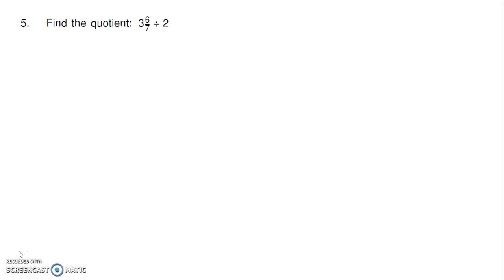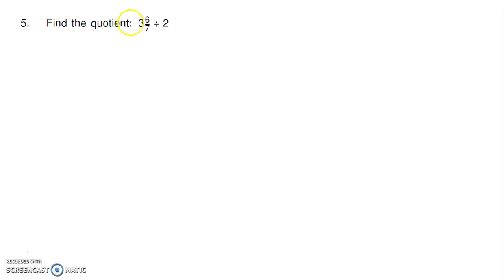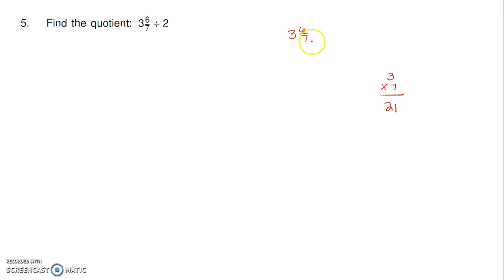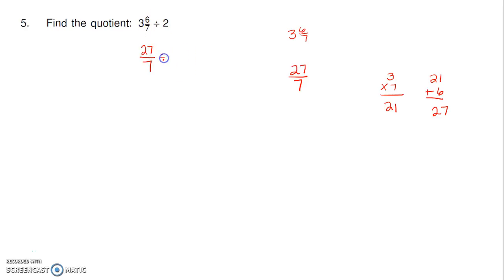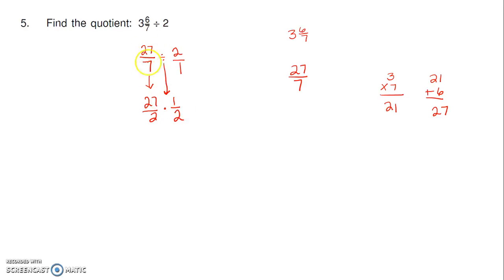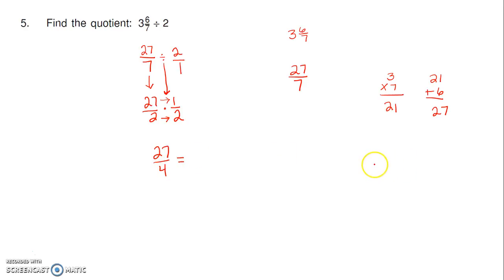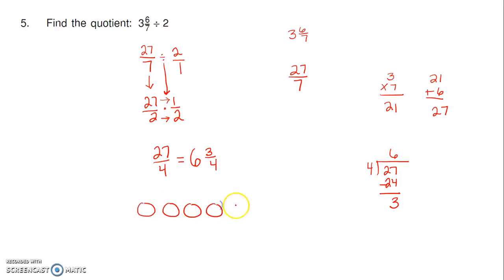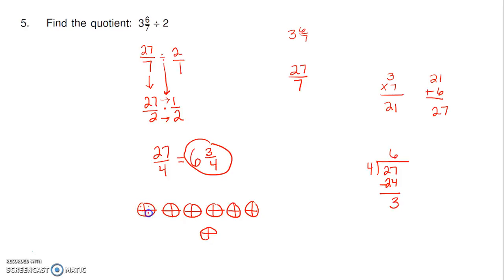#5 CR helper 25